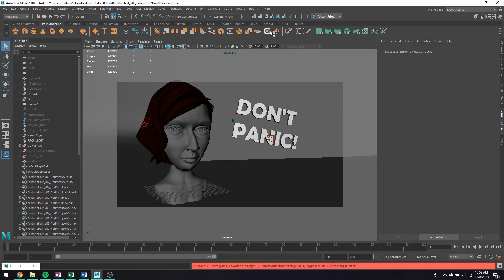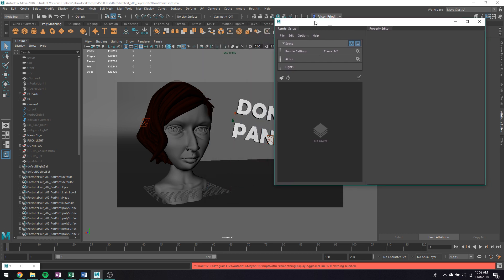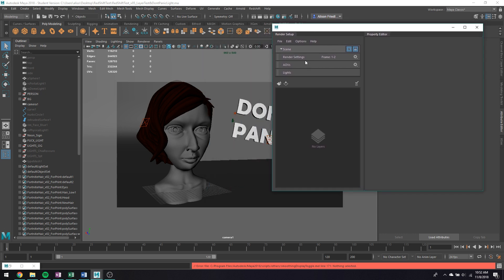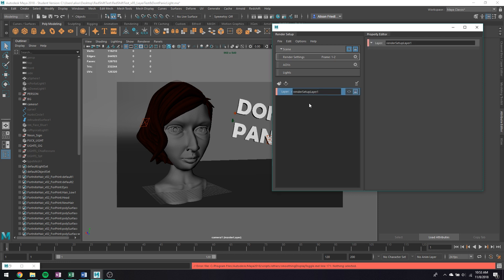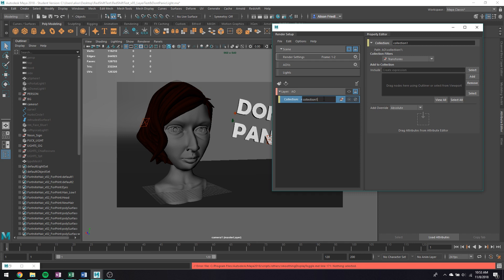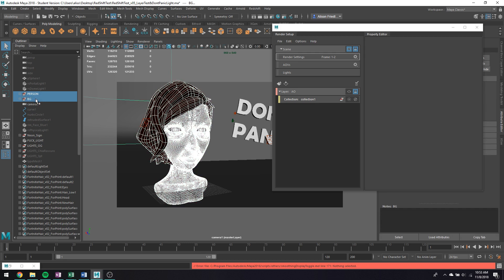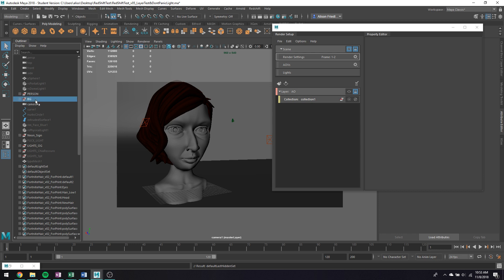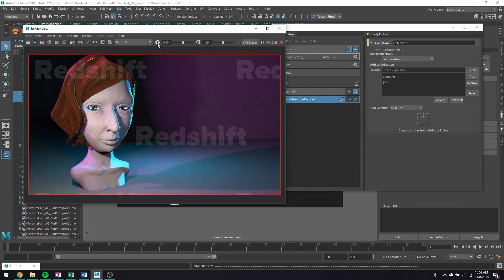Render Passes in Maya 2018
Pardon the audio quality - I had to make a quick video for my students and didn't have a proper microphone handy.